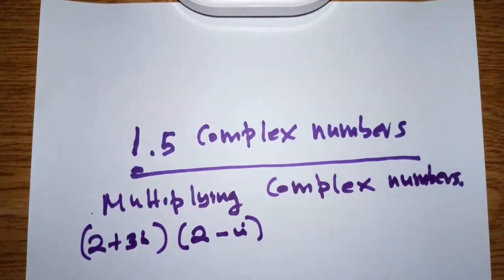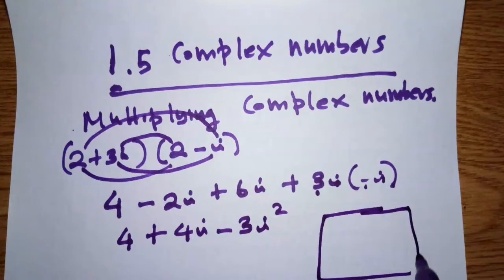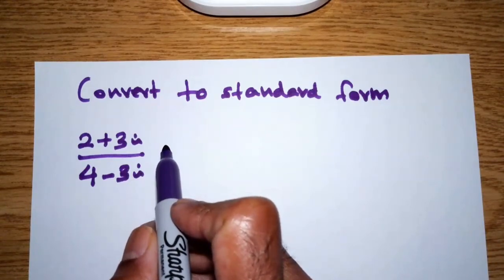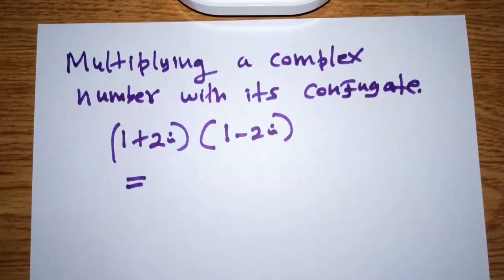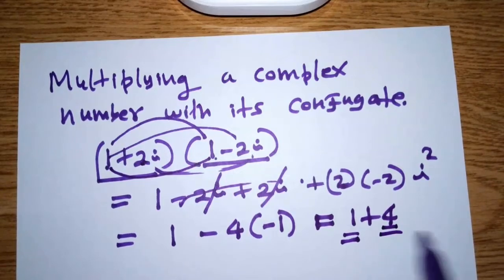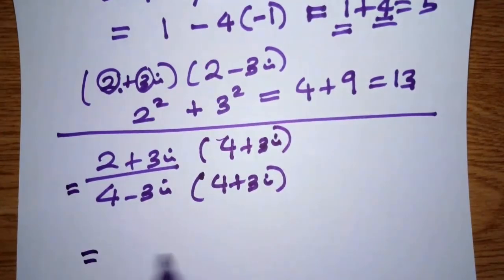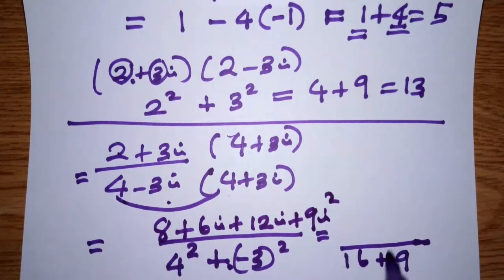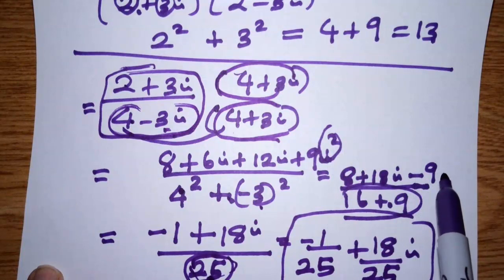1 5 multiplying conjugates dividing complex numbers